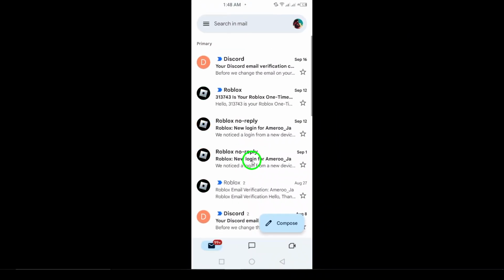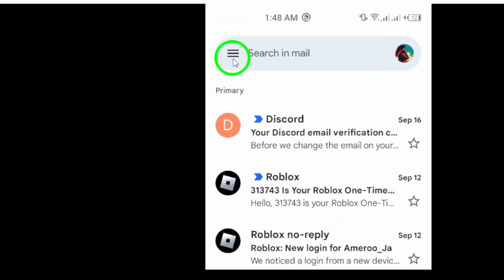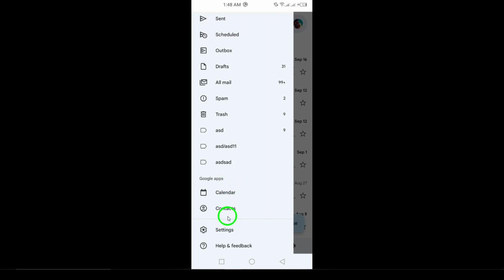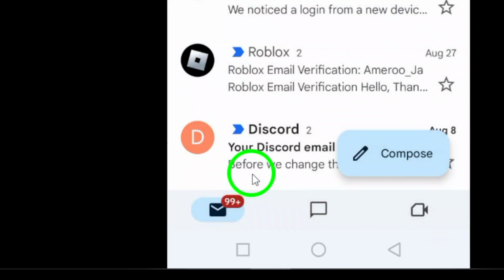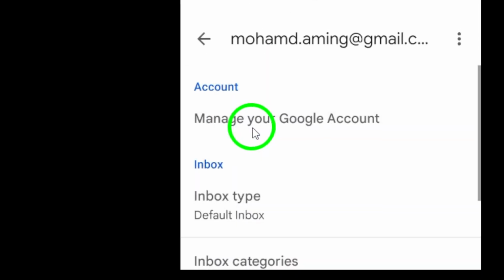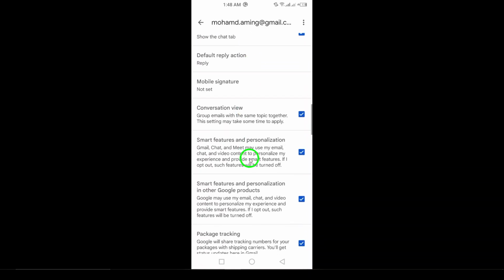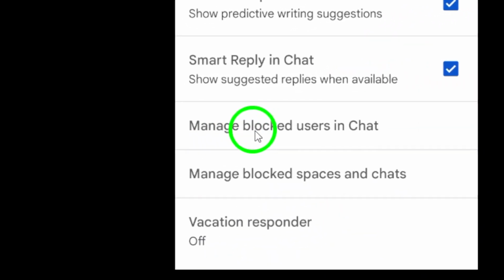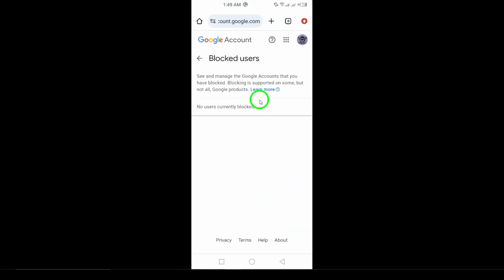How To Find Block Users On Gmail (Updated)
Learn how to find blocked users on Gmail with this updated guide! Follow these simple steps to manage your blocked users on your Android device:

1. Open the Gmail app on your Android device.
2. Tap the menu icon (three horizontal lines) in the top-left corner.
3. Scroll down and select “Settings.”
4. Choose your email account if you have multiple accounts.
5. Tap "Manage blocked Users in chat."

Chapters:
00:00 Intro
00:12 Soultion
01:05 Outro